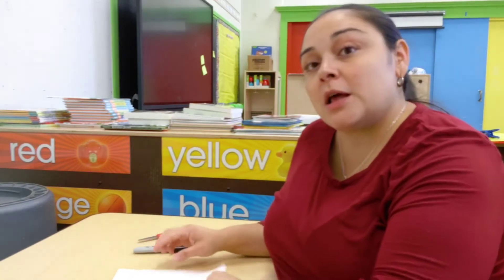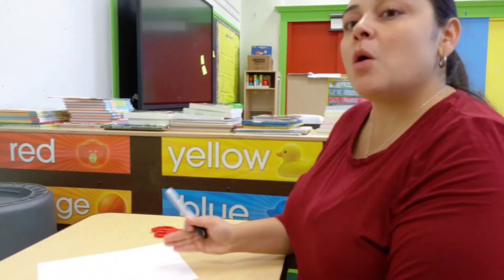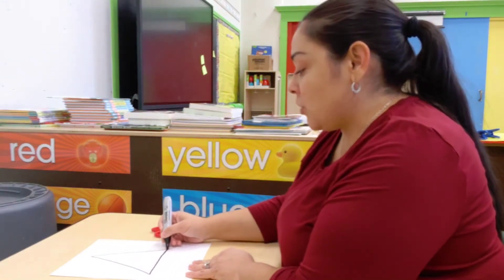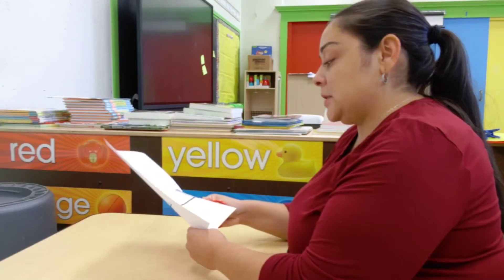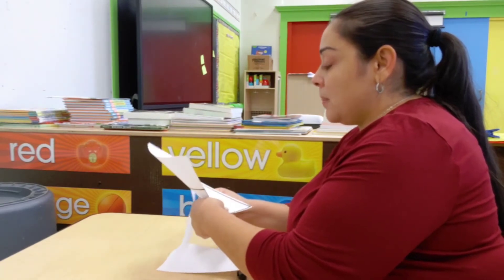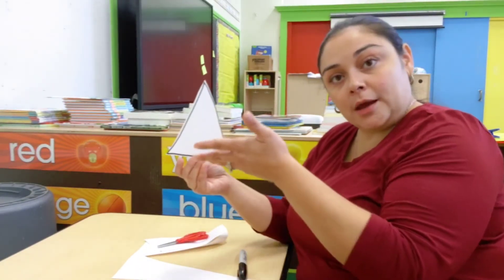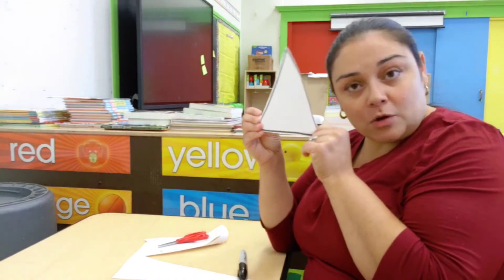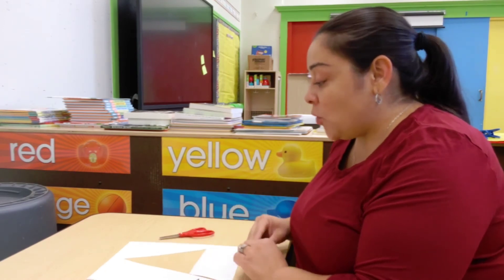Cutting a shape ✂🔴⬛🔺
Practice cutting out a shape from a piece of paper.